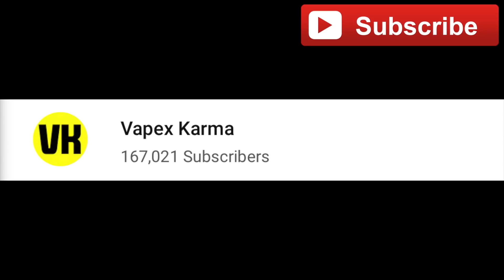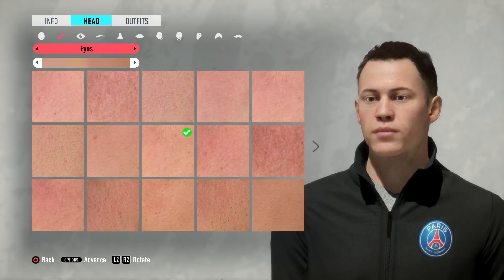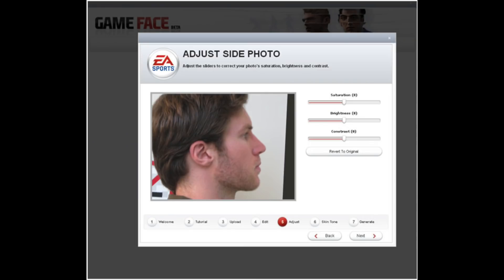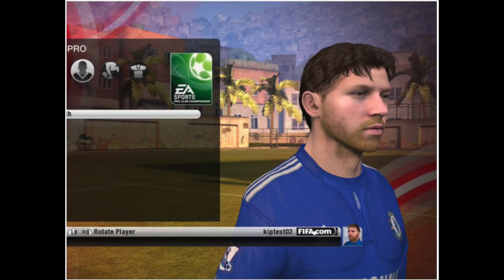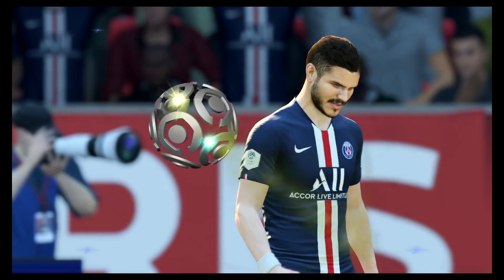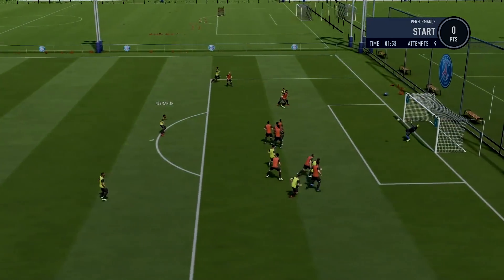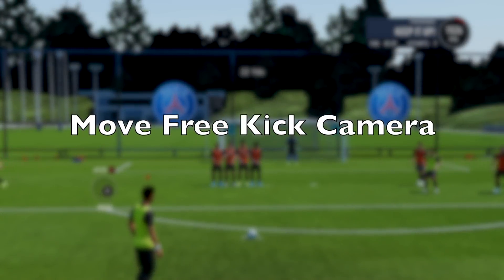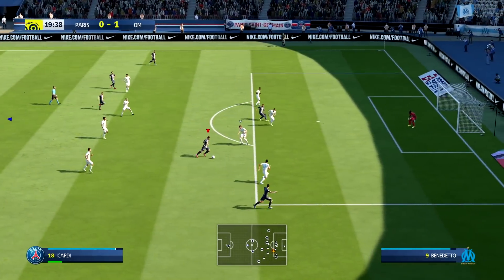5 FEATURES THAT SHOULD BE IN FIFA 21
I was checking out some old FIFA Features and found some that should come back in FIFA 21. Today's video talks about 5 features that EA should Add to FIFA 21.